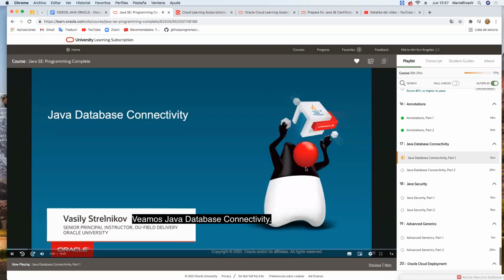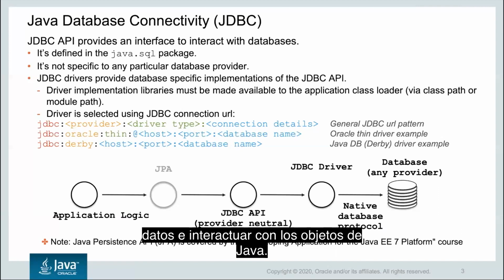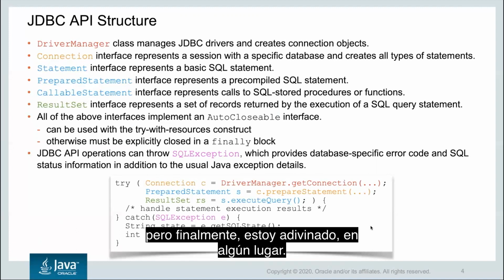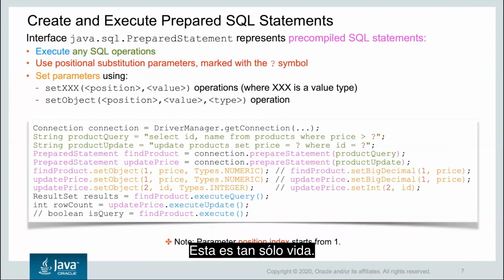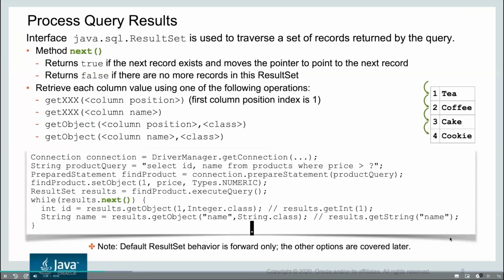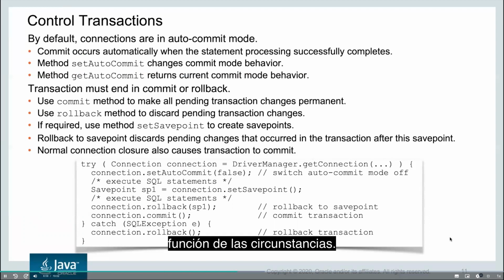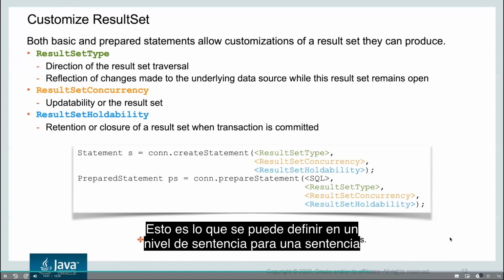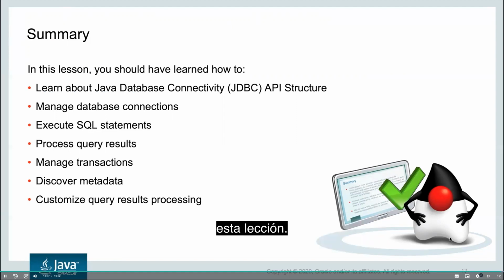17 Java Database Connectivity